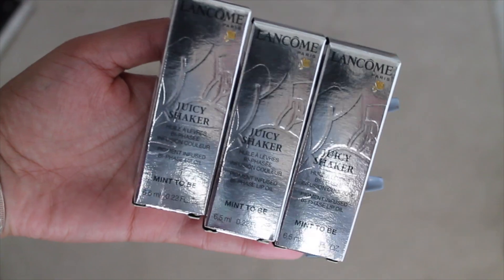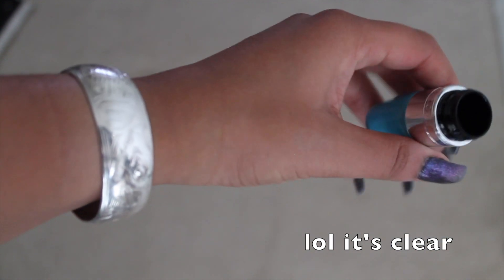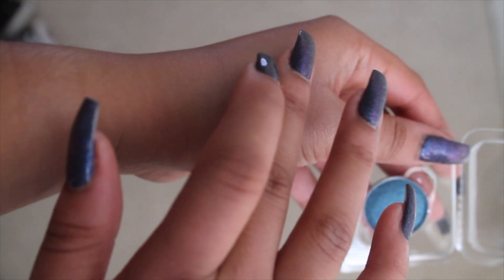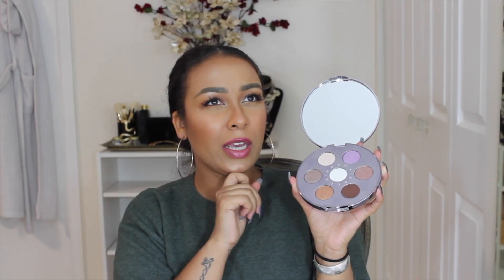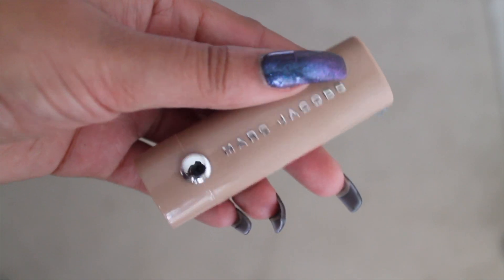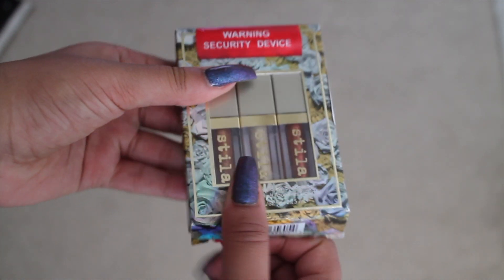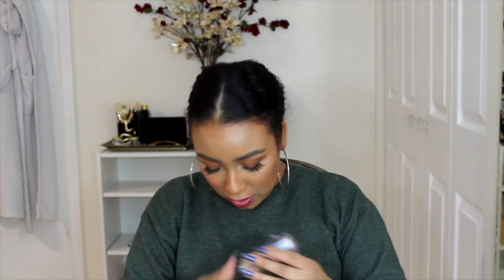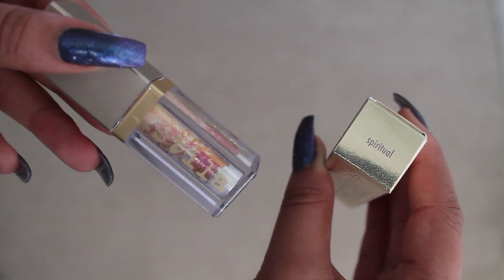More TJ Maxx Finds I CAN'T BELIEVE the Beauty and Makeup | VLOGMAS 2019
I found so many great products at TJ Maxx / Marshall's for cheap  I wanted to share them with you! I really hit the jackpot on high end designer or brand name beauty and makeup finds. Have you guys picked any of these products up at your local TJ Maxx or Marshall's, Ross or Nordstrom Rack? This is a little bit of an older video... oooppsssss but still wanted to share what I found with you guys FORGIVE ME!

-Poshmark: annatft

~~ Sign up for ebates and earn money back when shopping online!
~~~ You know I love Tea, Try Teami and get $10 off your first order with this link: